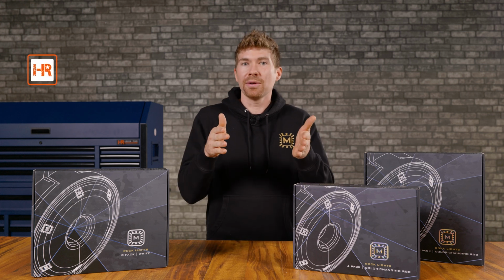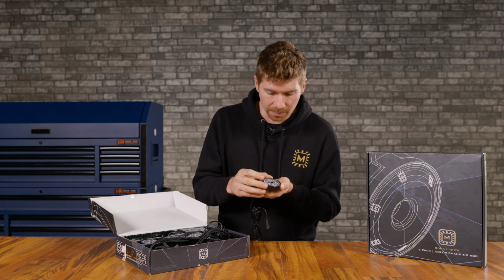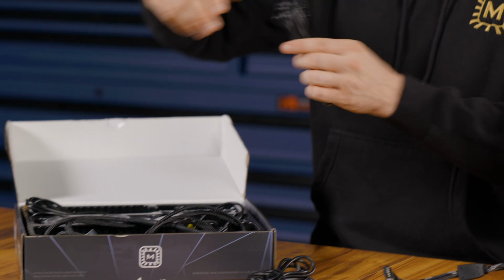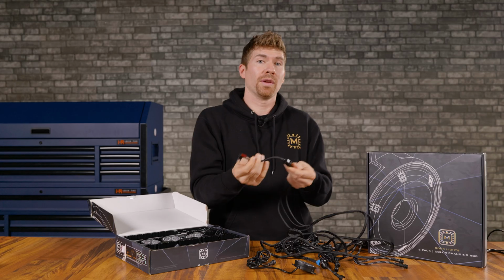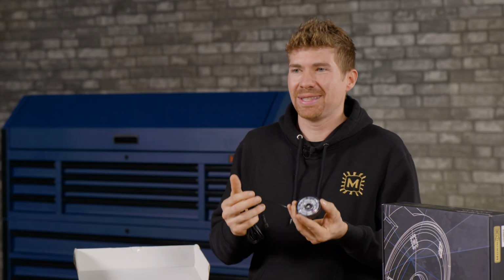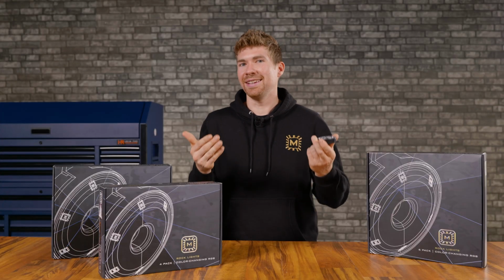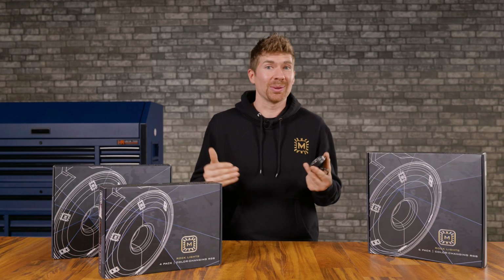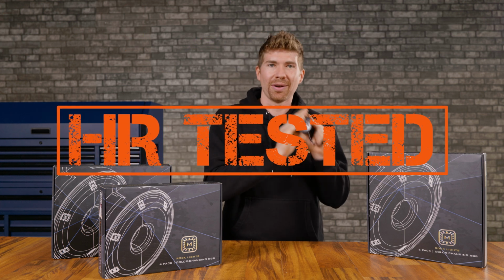Our In-Depth Review of Morimoto's NEW Rock Light Kit | Brighter Than We Thought!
Illuminate your vehicle's surroundings with Morimoto's cutting-edge white or RGB rock lights. Designed to enhance both style and functionality, these rock lights are easily mounted in the wheel well with the convenience of magnetic mounting options. Whether you want to create a vibrant light show with RGB colors or enjoy clean, crisp white illumination, Morimoto's rock lights offer versatile lighting options to suit your preferences. The best part? This kit is fully plug-and-play, ensuring a hassle-free installation experience. Upgrade your vehicle's aesthetics and visibility with Morimoto's rock lights and embark on a new level of automotive customization.

Timestamps:
00:00 - Intro
00:30 - Rock Light Features
00:55 - Morimoto RGB App Explained
01:23 - Morimoto Bluetooth Controller
02:08 - Extension Harnesses
03:04 - Switch Harness
03:50 - What Else Is Included?
04:00 - Mounting Methods
05:16 - Product Review
07:40 - Outro